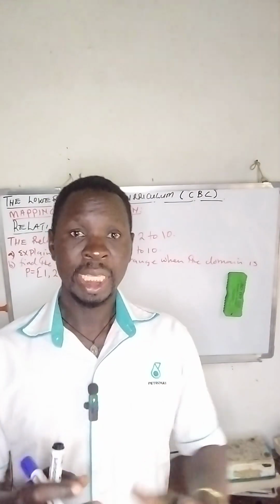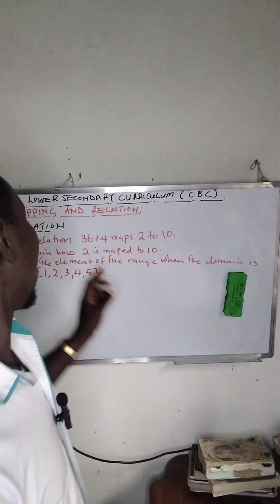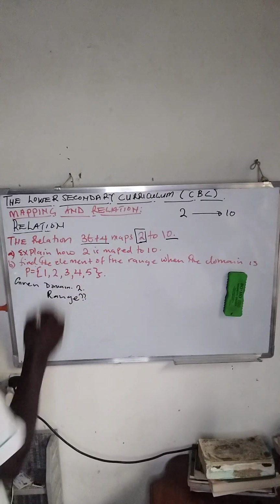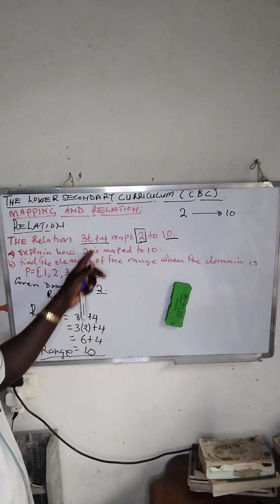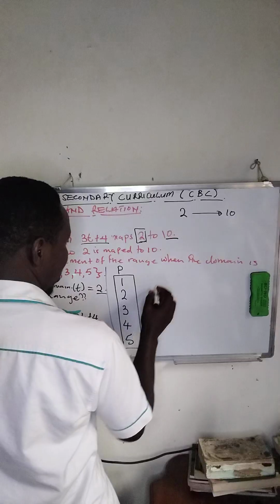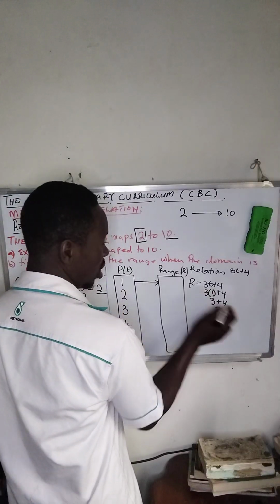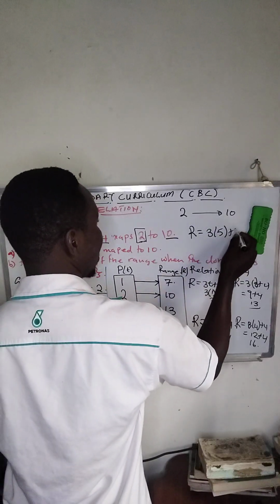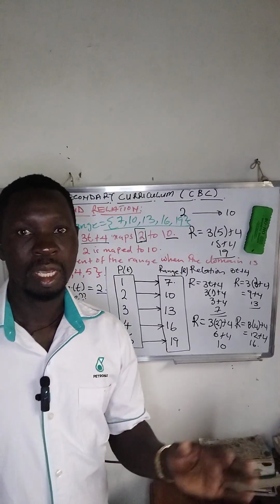Prt 003: S2 CBC UNEB APPROACH:MAPPING AND RELATIONS:NEW LOWER SECONDARY MATH: EXPLAINED